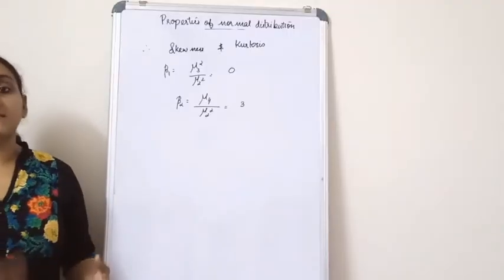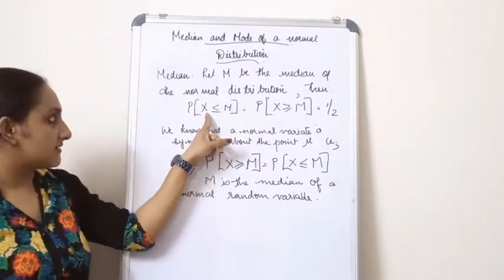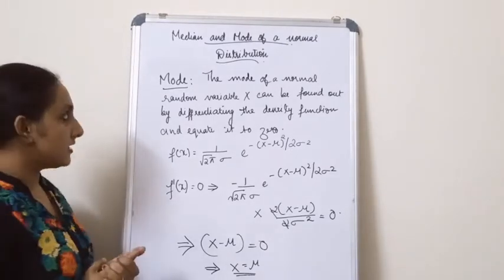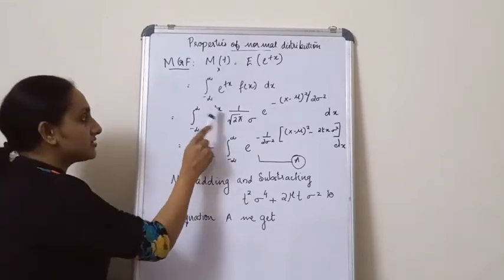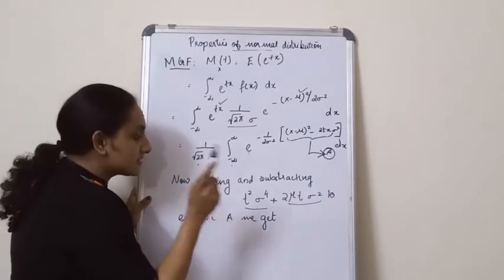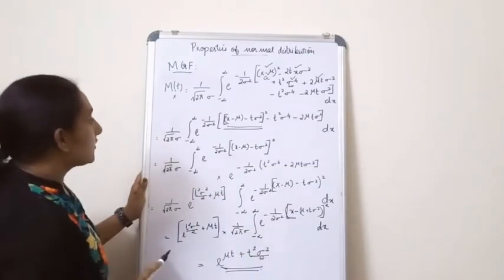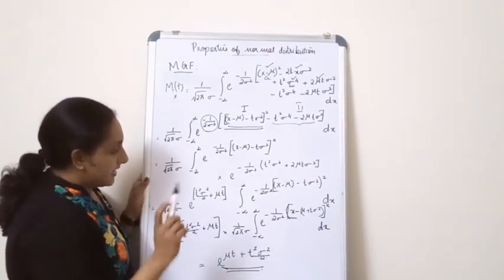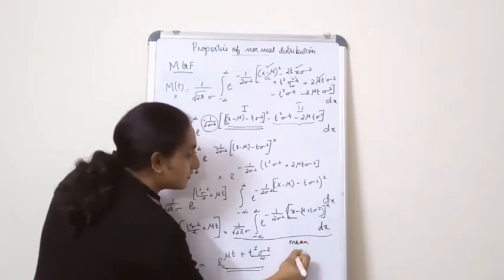Normal Distribution: Properties part 2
Proof for: mode, median and mgf